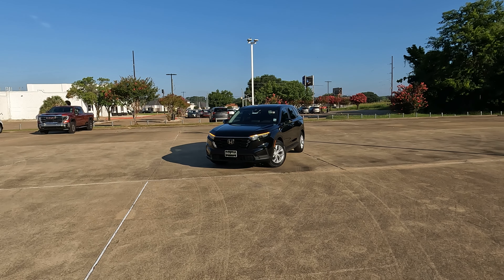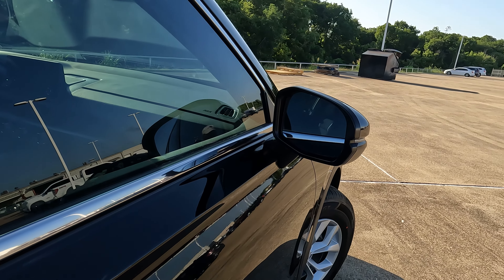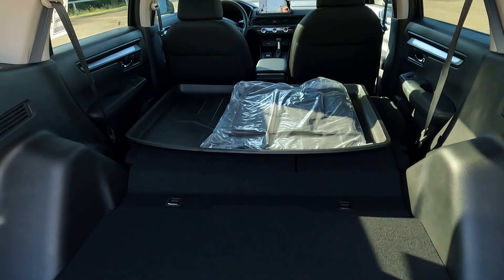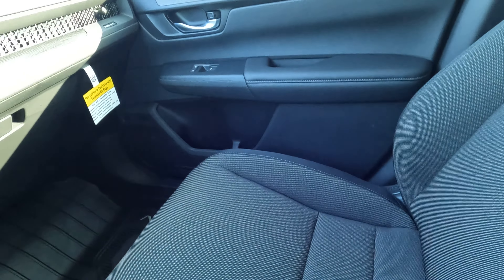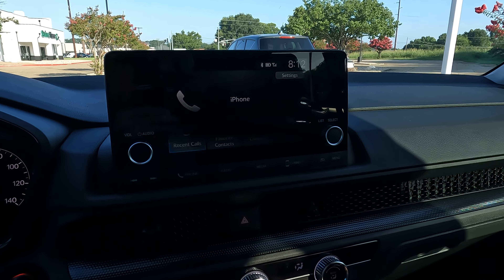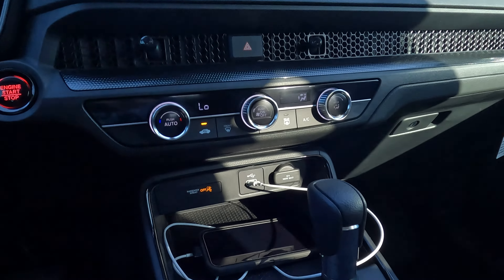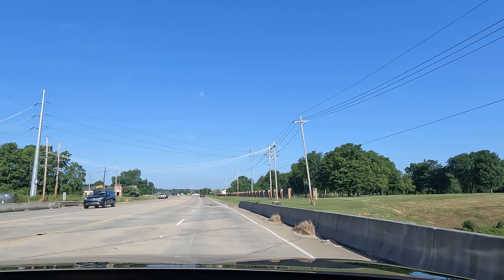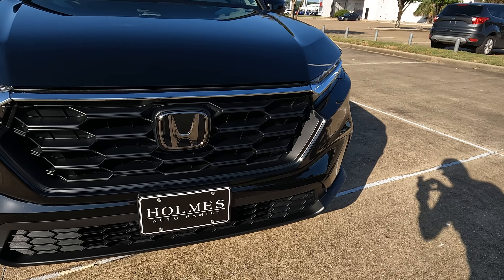2025 Honda CR-V LX - Does The Base Trim Level Have ENOUGH Features?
The Honda CR-V remains mostly unchanged following a complete redesign in 2023, with the addition of a new Sport-L trim being the only change. The Sport-L bridges the gap between Sport Hybrid and Sport Touring Hybrid, offering a value-packed model with most of the tech and comfort features customers are looking for but keeping other options off or as optional equipment. The CR-V seats 5 passengers and is offered only as a 4-door wagon. Competitors include the Ford Escape, Hyundai Tucson, Jeep Cherokee, Kia Sorento, Mazda CX-5, Nissan Rogue, Toyota RAV4 and Volkswagen Tiguan. A hybrid variant is available.

Six trims are available: LX, EX, Sport Hybrid, EX-L, Sport-L Hybrid, and Sport Hybrid Touring. Two engines are offered: A turbocharged 1.5-liter 4-cylinder that makes 190 horsepower and pairs to a continuously variable automatic transmission (CVT), while the Hybrid utilizes a 2.0-liter four-cylinder combined with two electric motors and continuously variable automatic (CVT) to produce 204 total horsepower. Front-wheel drive is standard with all-wheel drive being optional. Pricing ranges from $31,100-$40,800.

If you are interested in the base trim level LX, does it have enough features? Find out in today’s Vehicle Visionary video!